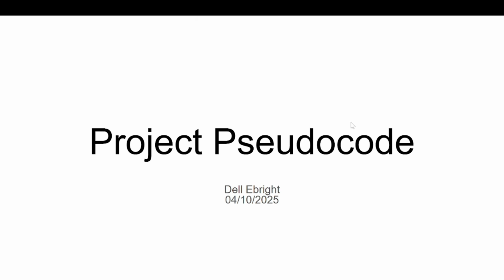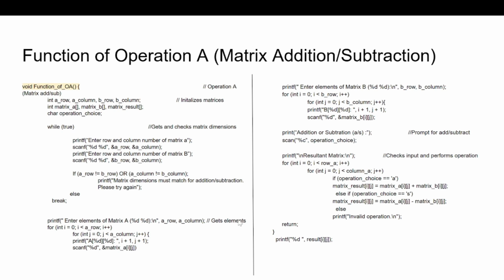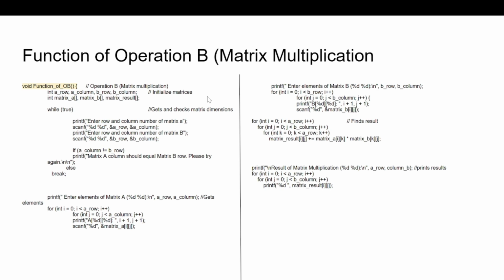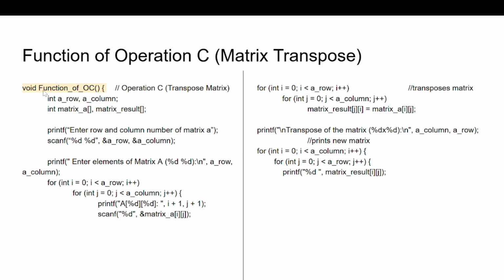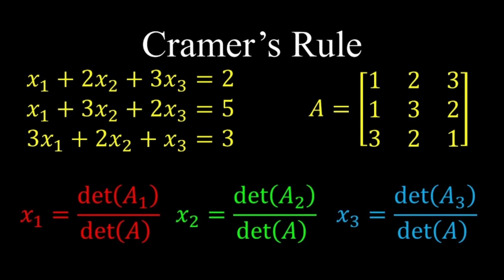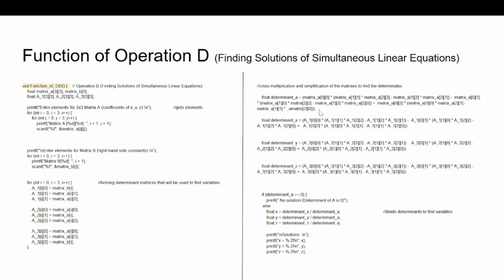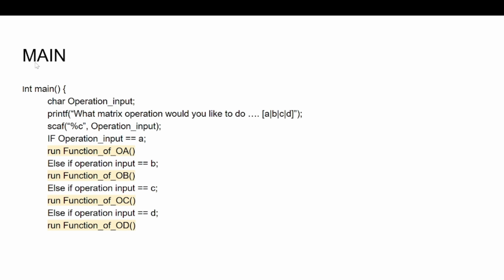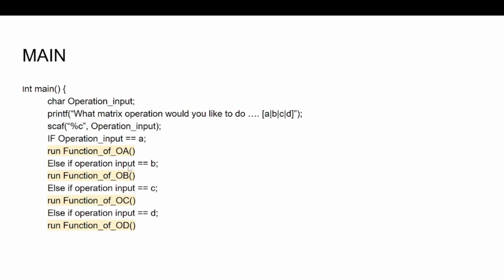Programming with C Project Spring 2025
This is my pseudocode for the programming with C project.